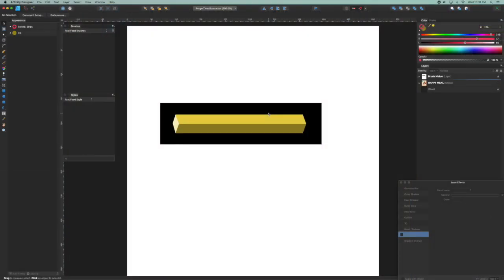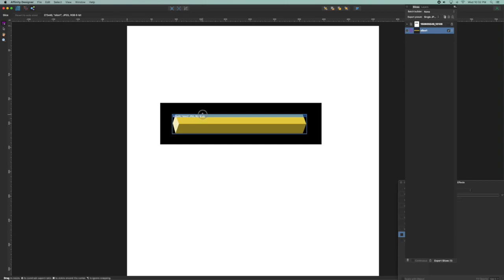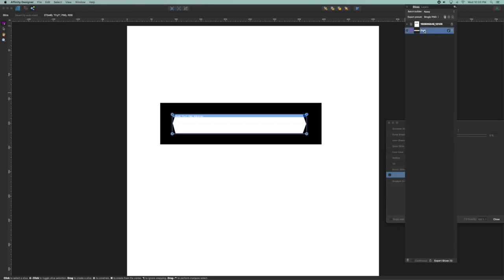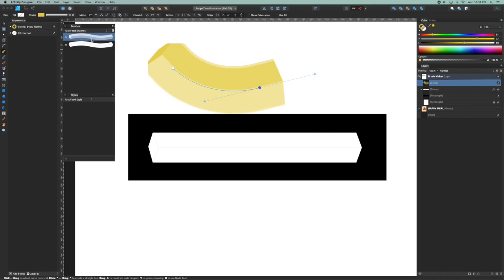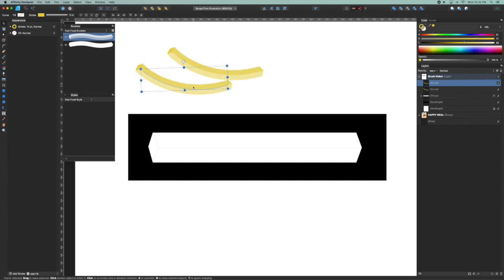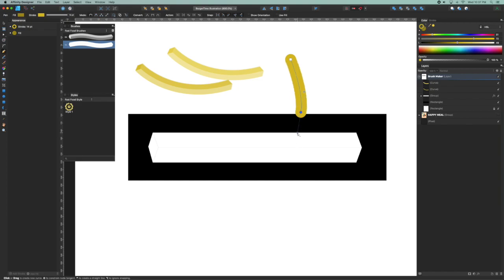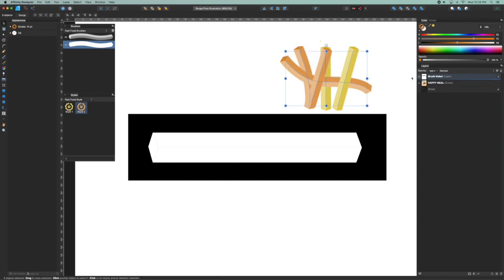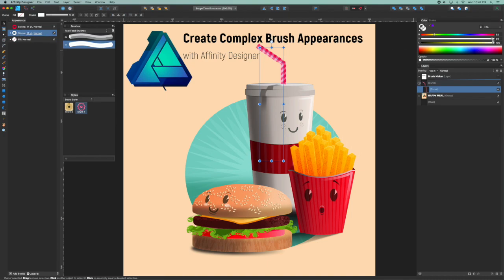Create Complex Brush Appearances with Affinity Designer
Combine custom Brushes with Styles to create easily customizable illustration elements.